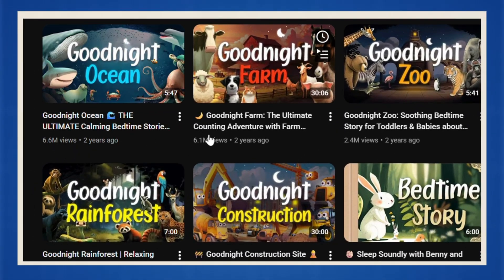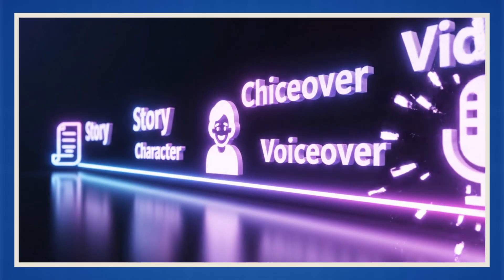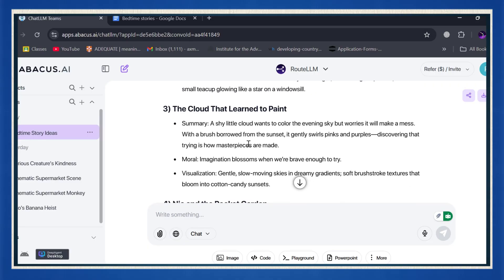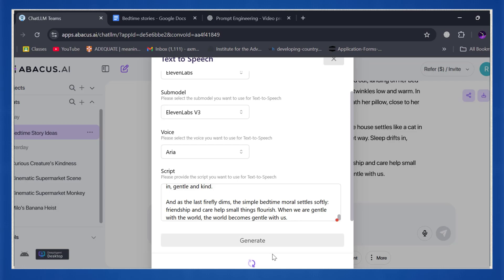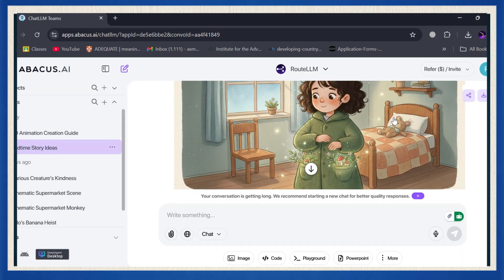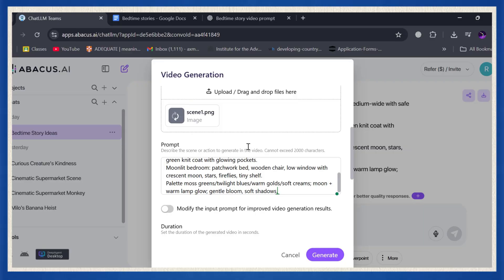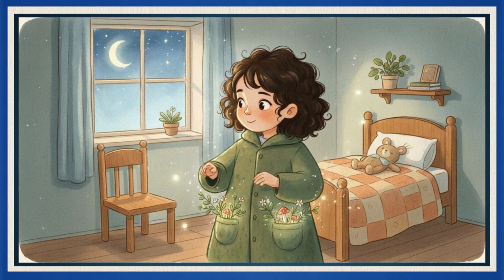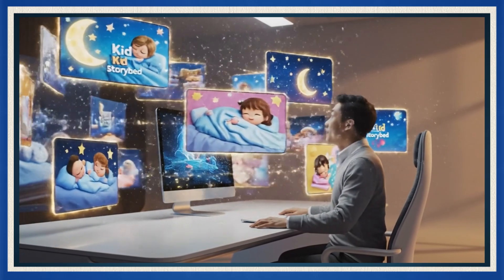How I Made Bedtime Story Videos with Just ONE Tool (ChatLLM)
There are YouTube channels making thousands of dollars every month just by posting simple bedtime story videos for kids — and in this video, I’ll show you how to make one yourself using Abacus.AI.
This step-by-step tutorial walks you through the entire process — from generating your bedtime story idea and script, to creating the voiceover with ElevenLabs, generating consistent character images using Nano Banana, and animating everything with AI.
You’ll learn:
- How to generate bedtime story ideas using Abacus.AI
- How to turn those ideas into a full story script
- How to create a soothing voiceover with ElevenLabs inside Abacus.AI
- How to generate consistent AI visuals using Nano Banana
- How to animate and combine everything in CapCut

✅ Tools Used:
- Abacus.AI (for story idea, script, voiceover, images, and animation)
- CapCut (for video editing and exporting)

🎯 Perfect For:
 Content creators, YouTubers, educators, or anyone who wants to create high-quality kids’ story videos using AI tools — even with zero experience in editing or animation.